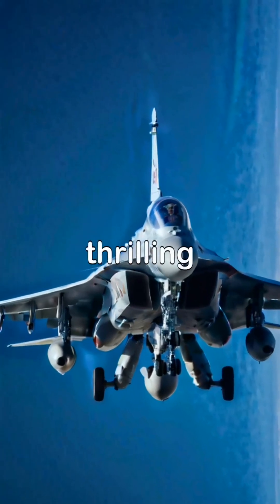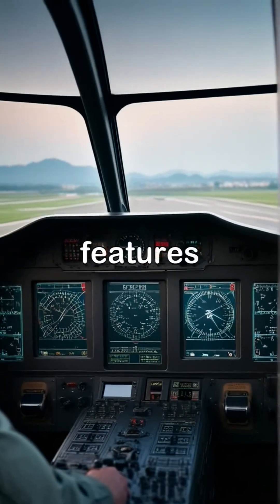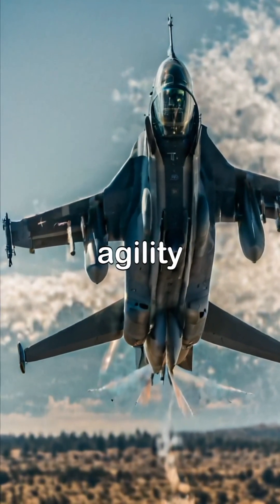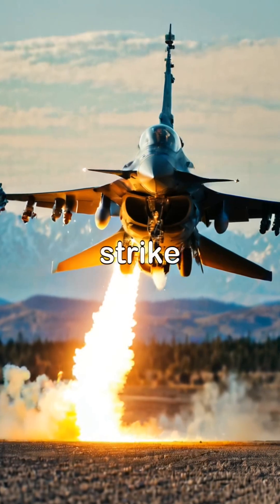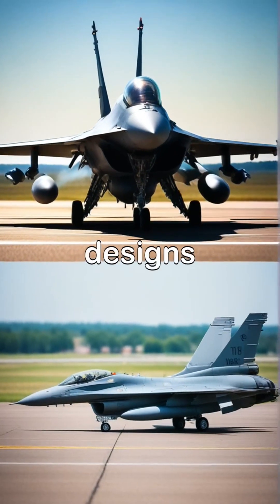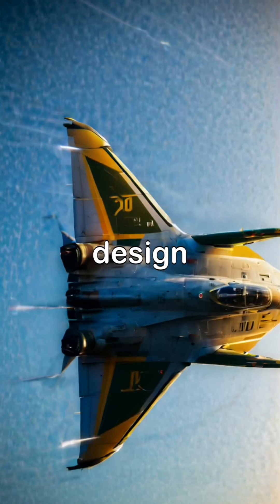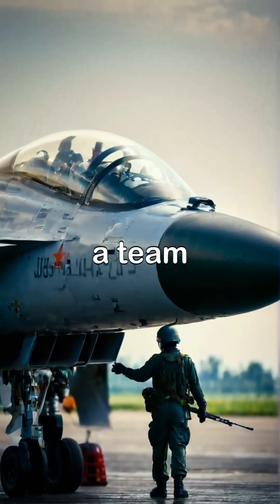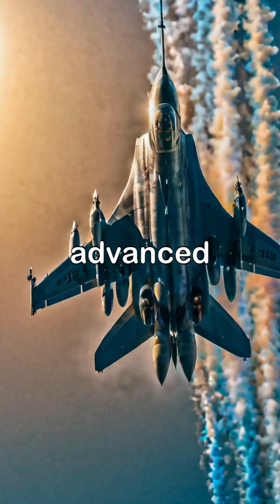J-10 Vs US F-10 fighter Falcon Air Force jets side by side comparison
J-10

I think you meant to say "Chengdu J-10", not "F-10". Here's some information about the Chengdu J-10:

The Chengdu J-10 is a fourth-generation, multi-role fighter aircraft developed by China's Chengdu Aerospace Corporation. The J-10 is China's most advanced indigenous fighter jet, designed to compete with the United States' F-16 Fighting Falcon and the Russian Su-30MKK.

Key Features:

1. Advanced Radar System: The J-10 is equipped with an advanced pulse-Doppler radar system, which can detect targets at a range of over 100 km (62 miles).

2. Multi-Role Capability: The J-10 is a multi-role fighter, capable of performing air-to-air, air-to-ground, and reconnaissance missions.

3. Advanced Avionics: The J-10 has advanced avionics, including a digital fly-by-wire flight control system, a helmet-mounted sight, and a advanced data link system.

4. Internal Weapons Bay: The J-10 has an internal weapons bay, which can carry a range of missiles and bombs, including the PL-12 air-to-air missile and the LT-2 laser-guided bomb.

Specifications:

1. Length: 16.9 meters (55.4 feet)

2. Wingspan: 11.3 meters (37.1 feet)

3. Height: 5.5 meters (18 feet)

4. Empty Weight: 9,750 kg (21,495 pounds)

5. Maximum Takeoff Weight: 19,000 kg (41,887 pounds)

6. Engines: 1 x Saturn AL-31FN or 1 x Shenyang WS-10A engine

7. Thrust: 12,500 kgf (122 kN or 27,500 lbf)

8. Top Speed: Mach 2.2 (over 2,400 km/h or 1,500 mph)

The Chengdu J-10 is often compared to the General Dynamics F-16 Fighting Falcon, and some have even accused China of copying the F-16 design. However, this claim is not entirely accurate.

While it is true that the J-10 bears some resemblance to the F-16, this is largely due to the fact that both aircraft are designed to perform similar roles as multi-role fighters. The J-10's design is actually based on the Israeli Lavi fighter, which was developed in the 1980s.

China acquired the Lavi design and technology from Israel in the 1990s, and used it as the basis for the J-10. However, the J-10 has undergone significant modifications and upgrades, including the use of Chinese-designed engines, avionics, and radar systems.

In terms of design, the J-10 has a number of distinct differences from the F-16. For example, the J-10 has a longer fuselage, a larger wing area, and a more angular design. The J-10 also has a number of unique features, such as its canard design and its use of a ventral fin.

Overall, while the J-10 may share some similarities with the F-16, it is not a direct copy. Instead, it is a unique design that reflects China's growing capabilities in aircraft design and development.

Explore the Chengdu J-10, one of the most advanced fighter jets in the world, featuring cutting-edge technology and remarkable capabilities. Witness its incredible speed of over 2,500 kilometers per hour as it performs dynamic aerial maneuvers during military exercises.

This versatile jet can execute a range of missions with its impressive array of weapons, tailored for both air superiority and ground attacks. Delve into the rigorous training endured by pilots and ground crews that ensure the J-10 remains in peak condition.

From breathtaking aerial displays to its prowess in combat simulations, experience why the J-10 stands out among its peers.
ChengduJ10 ,FighterJet ,Aviation ,MilitaryTechnology,AirPower,Chengdu J-10, General Dynamics F-16, Israeli Lavi, fighter jet design, aircraft development, China's military modernization,Chengdu J-10, fourth-generation fighter, multi-role fighter, advanced radar system, internal weapons bay, advanced avionics, combat record, operators.